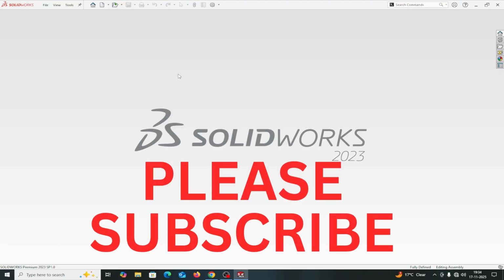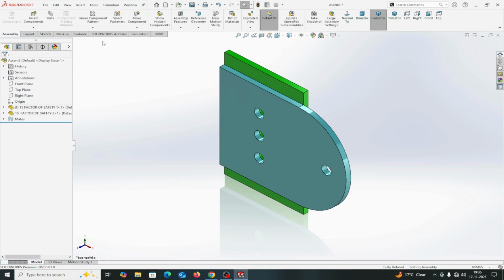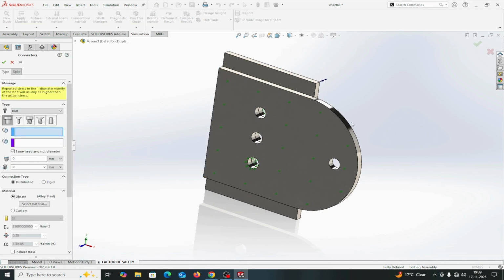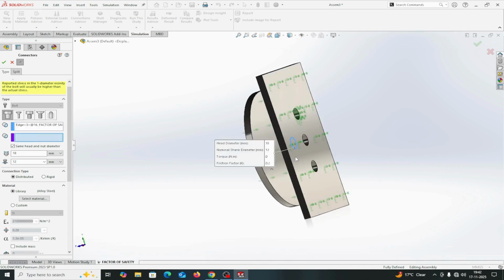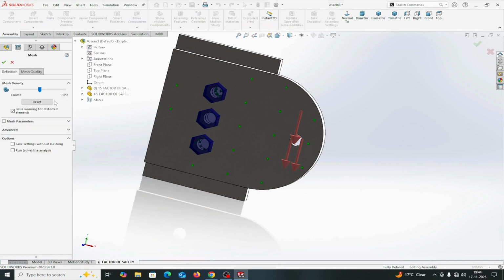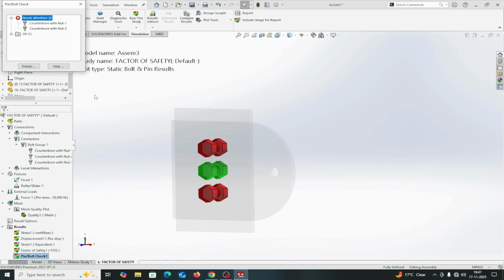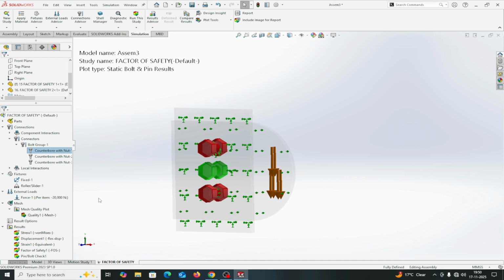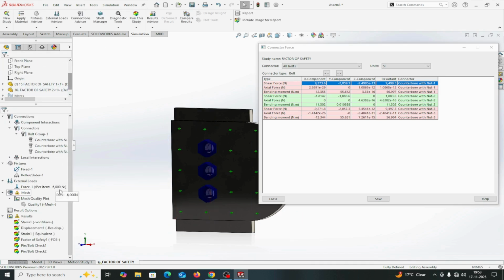FACTOR OF SAFETY IN BOLTS CONNECTION IN SOLIDWORKS SIMULATION(STATIC)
IN THIS EXERCISE YOU WILL UNDERSTAND FOLLOWING FEATURES IN SOLIDWORKS SIMULATION(STATIC)
1. ASSEMBLY OF PARTS WITH MATES
2.SET UP OF SIMULATION STUDY
3.APPLY MATERIAL/ FIXTURE/ CONNECTION
4. APPLY FORCE
5.CREATE MESH/ RUN STUDY
6.CALCULATE FACTOR OF SAFETY FOR BOLTS
7. MODIFY FACTOR OF SAFETY
8. CALCULATING SHEAR FORCES